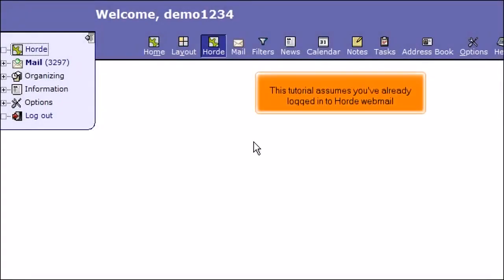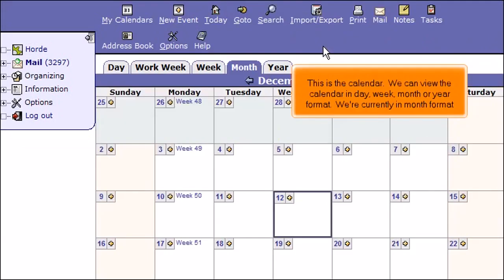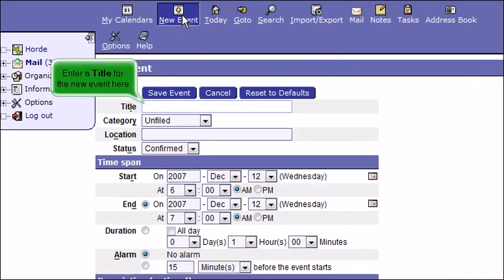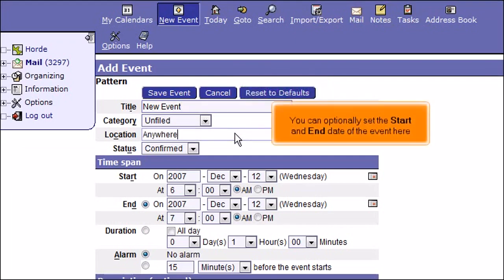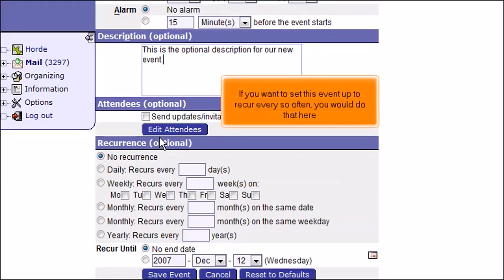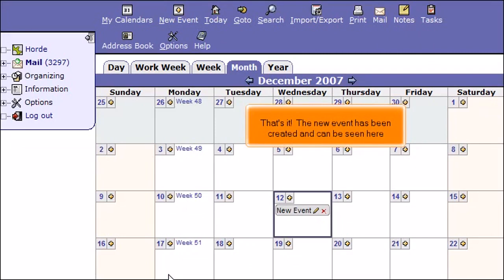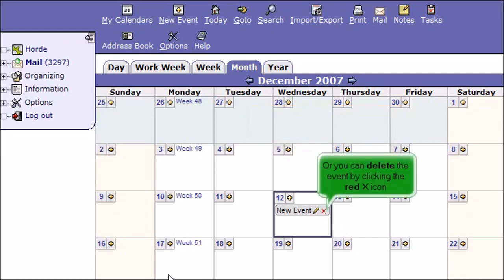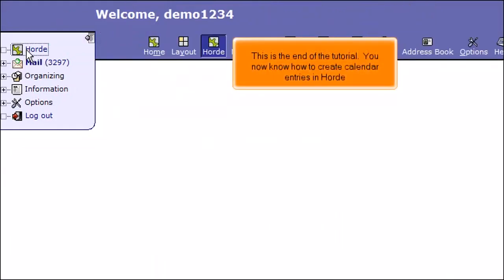Horde: How to Create Calendar Entries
In this HostPapa tutorial, we show you how to create calendar entries in Horde.

Horde is a free, enterprise ready, browser based communication email suite. With Horde, users can read, send and organize email messages and manage and share calendars, contacts, tasks, notes, files, and bookmarks with the standards compliant components from the Horde Project.